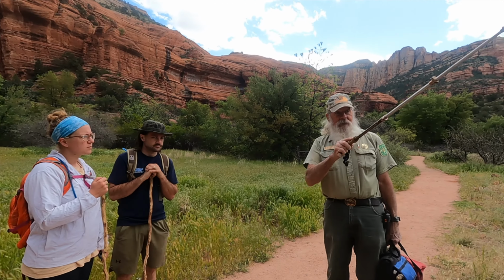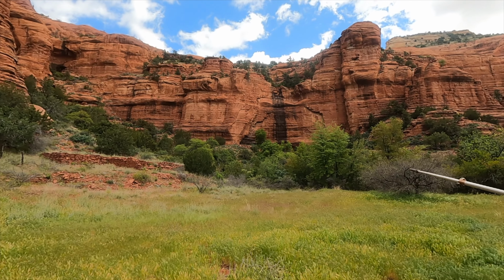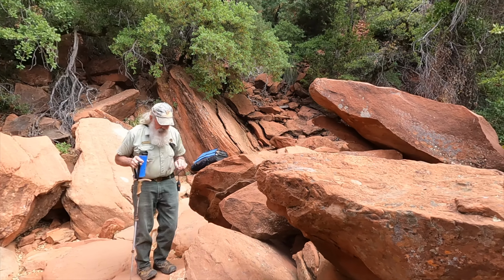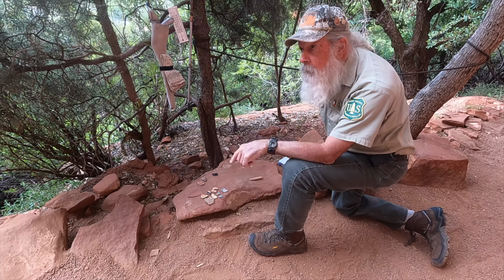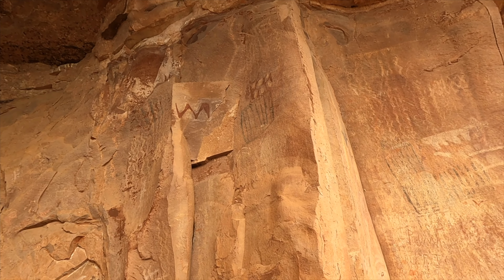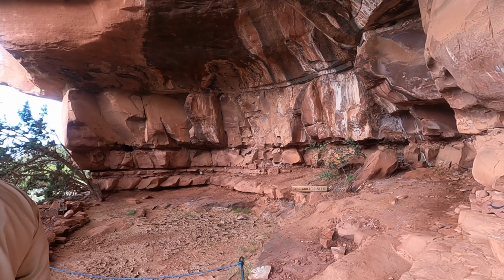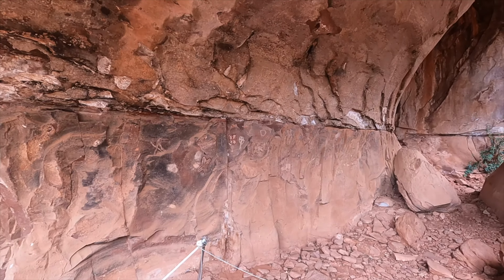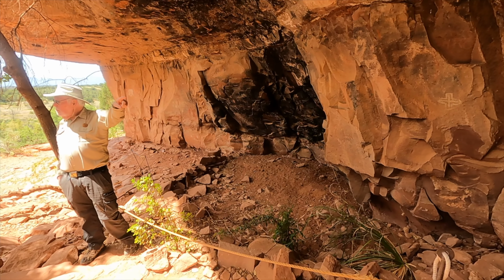Palakti Heritage site (very impressive) 5-4-23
Day 12 of Western road trip.